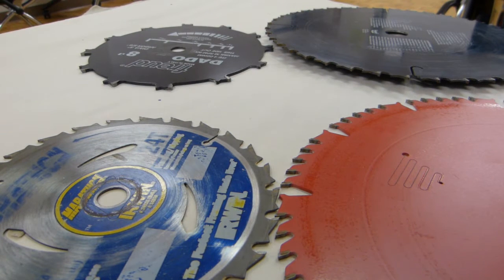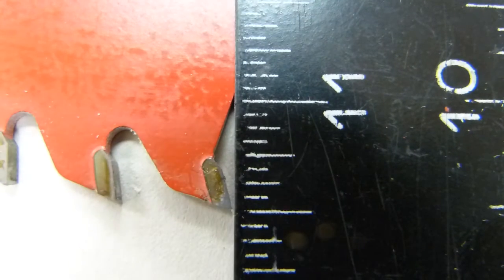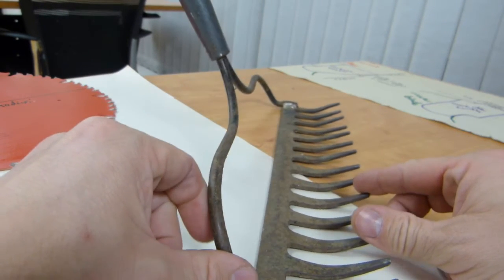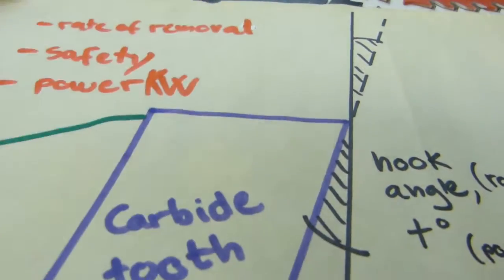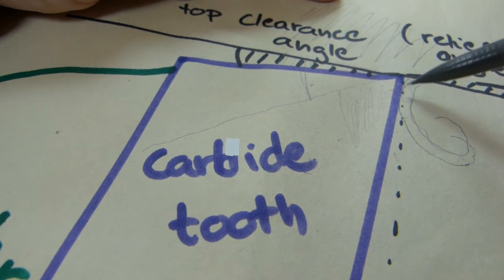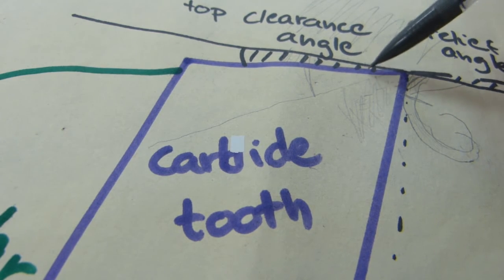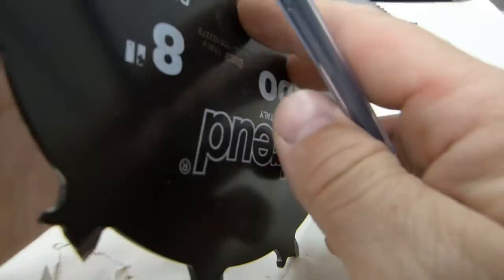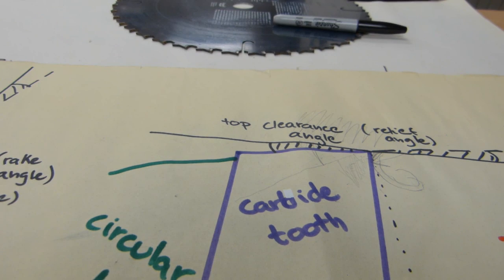Circular sawblade geometry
Rake (hook) angle, top & side clearance (relief) angles and top bevel angle shown and their effects explained on cut rate, cut quality, safety and pricing.